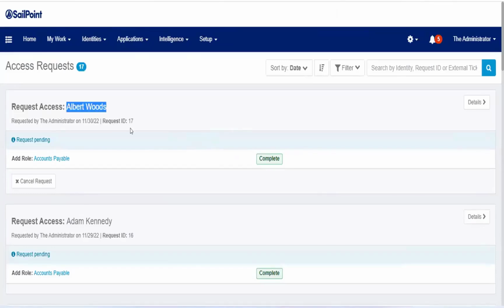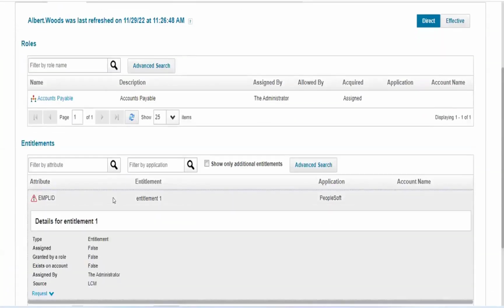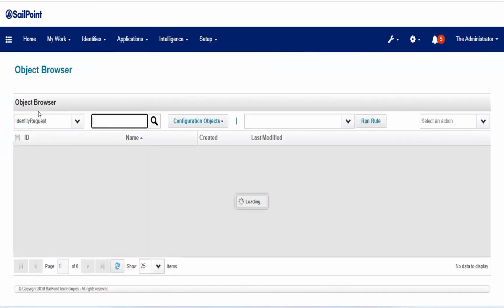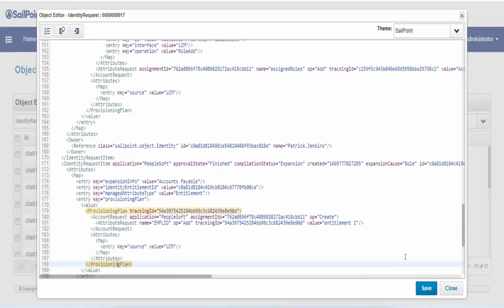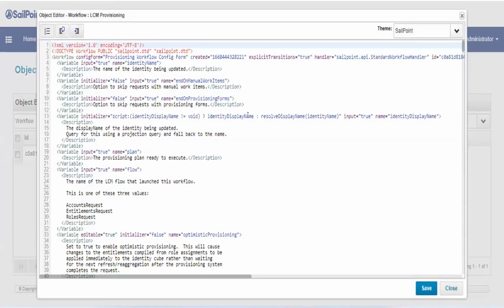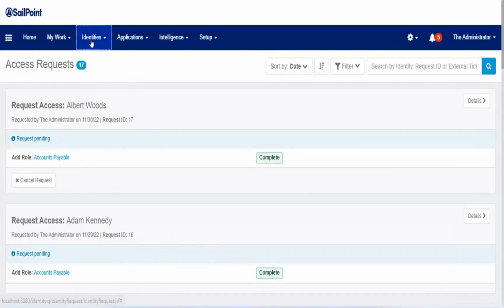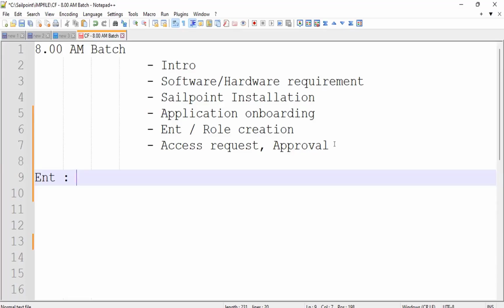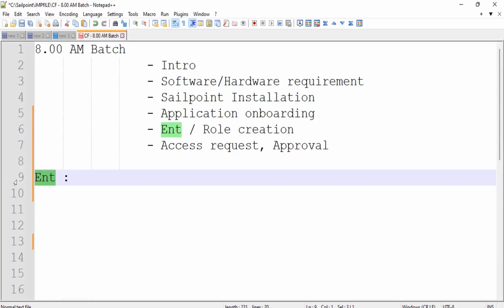Access Albatross in Sailpoint | Role Assessment in Sailpoint | SailPoint Tutorial For Beginners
SailPoint Tutorial For Beginners Fundamentals Certification Course with complete up-to-date content!
To learn this SailPoint Tutorial For Beginners in full and, at best, enrol yourself.

Topics covered in this video tutorial are:
Sailpoint 1. The text describes the process of assigning entitlements to users in an identity warehouse.
2. It highlights the difference between roles and entitlements, with roles providing access to specific applications, while entitlements provide access to specific business processes.
3. The process involves creating a role for the user and assigning all the entitlements to that role.
4. The text mentions several out-of-the-box workflows that can be used for assigning entitlements to users, including LCM provisioning workflows.
5. If a client has a specific requirement, custom code can be built, but options such as copying and pasting pre-built code are available.
6. Standard attributes and extended attributes are used for storing and managing role and entitlement information.
7. Entitlements are assigned to users by creating a role that combines all the entitlements.
8. There are four types of roles in the sale point system
 organizational, business, IT, and entitlement.
9. In a real-time scenario, only two roles are typically used
 business and IT.
10. The role and entitlement assignment process can be customized based on department, location, and server level.